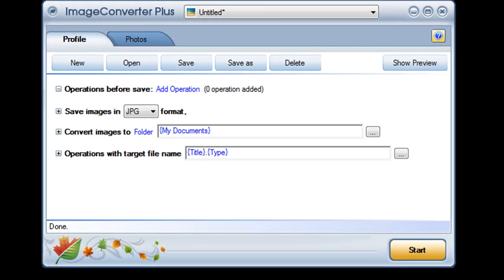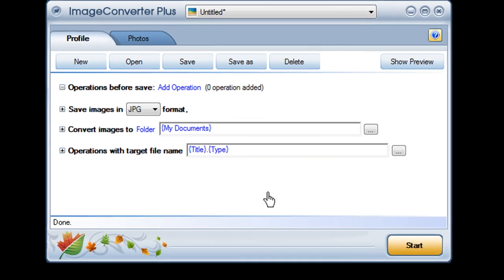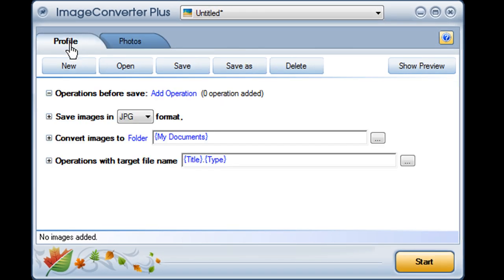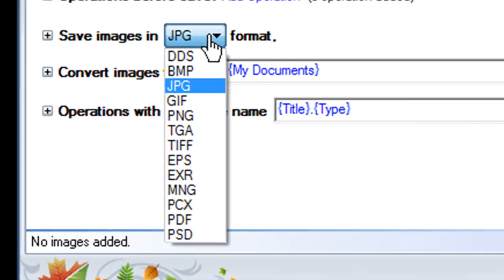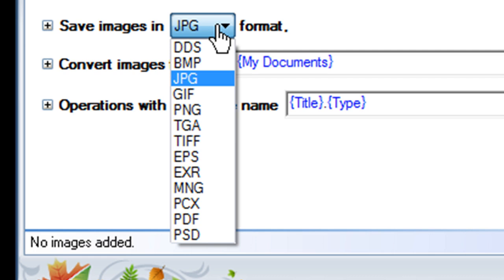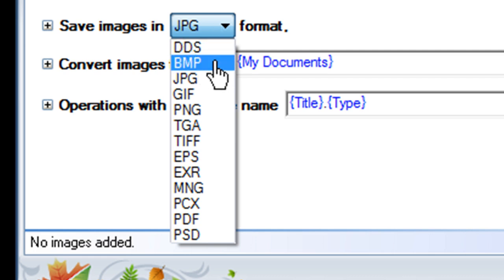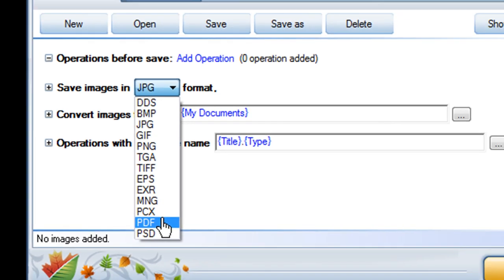How to define image format for conversion in ImageConverter Plus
This video tutorial will demonstrate how easy it is to convert your image into a different format.
To learn about the most popular image conversion preferences, visit our

To convert the pictures to a different format just import them to Image Converter Plus. Choose the format among the available ones: BMP, GIF, TGA, TIFF and many others. Apply other additional settings and click "Start". You are done!